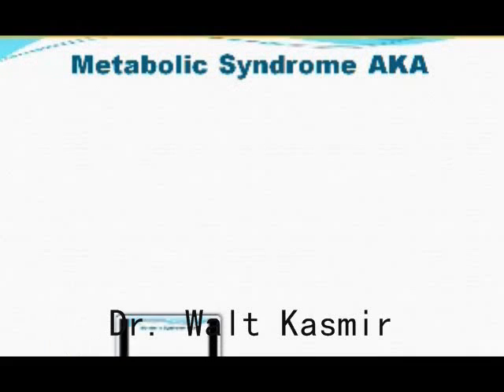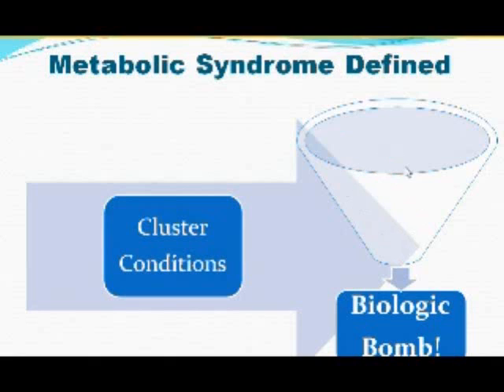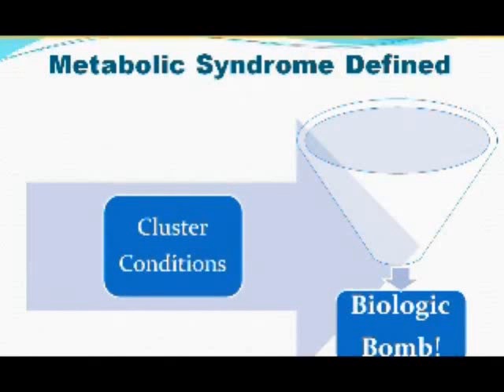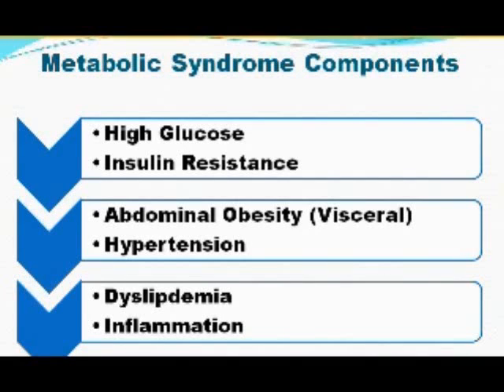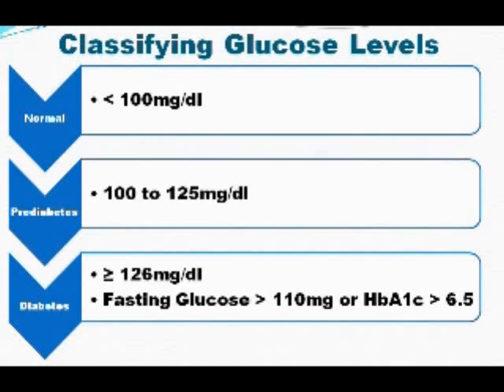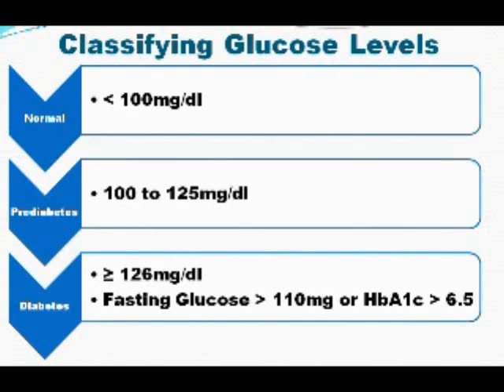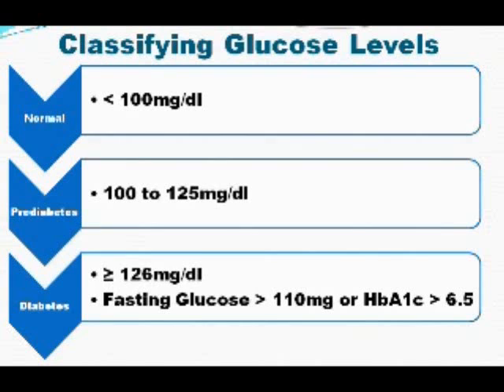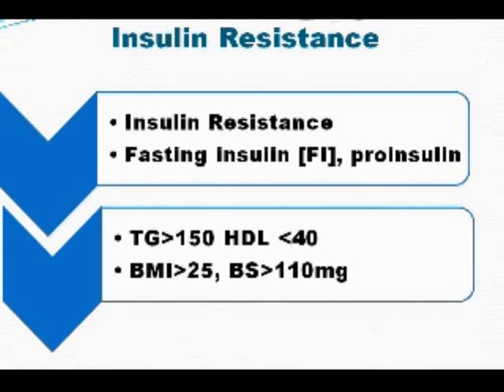Metabolic Syndrome: What Does Metabolic Syndrome Mean?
Dr.Walt Kasmir explains Metabolic Syndrome in plain English. Dr. Walt also explains the components of Metabolic Syndrome,what it really means to you, other names for Metabolic Syndrome (e.g., Syndrome X), and how to prevent and treat Metabolic Syndrome.